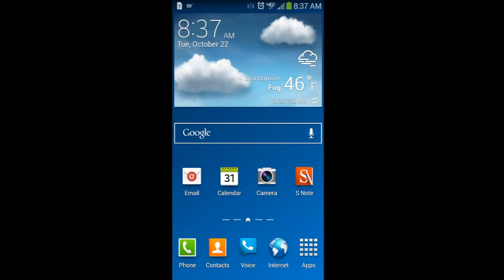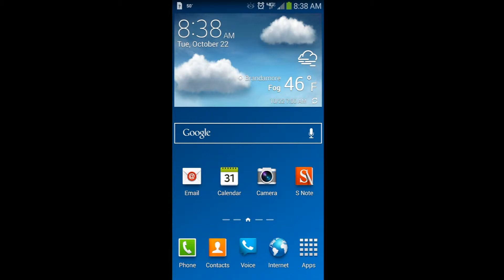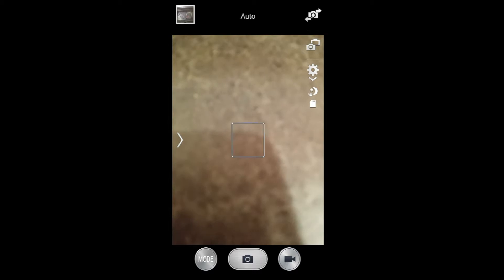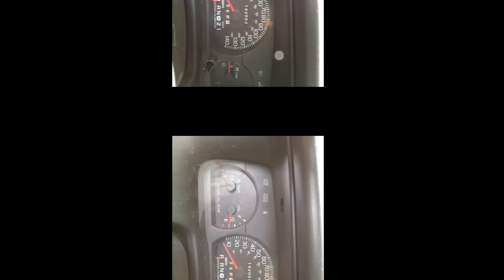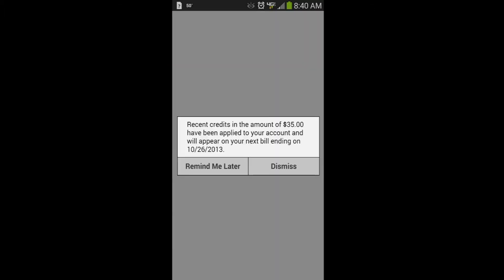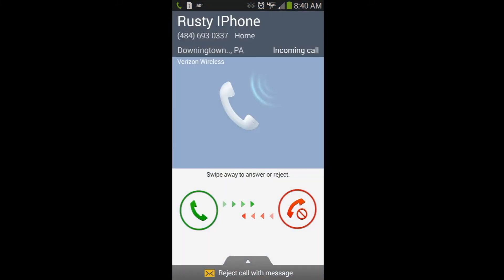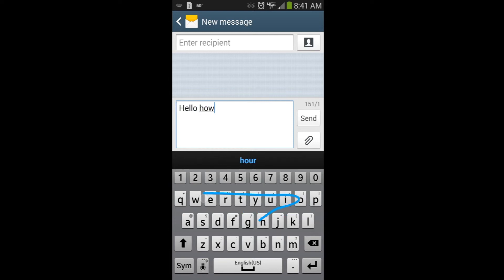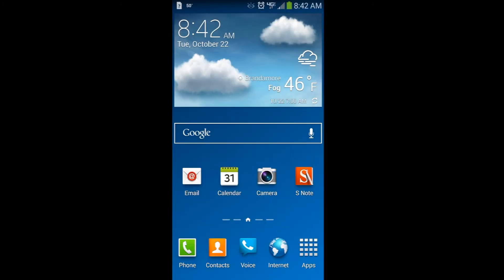Smartphone University: Android 100 - Android Survival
Welcome to class I'm thinking that a class like this is the best way to do this type of presentation. Let me know what you think before I get to far.